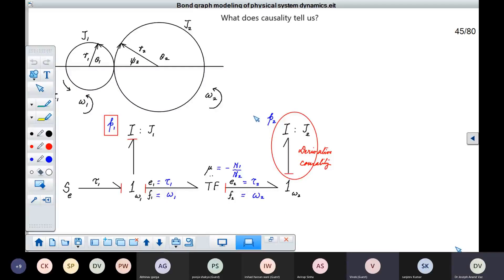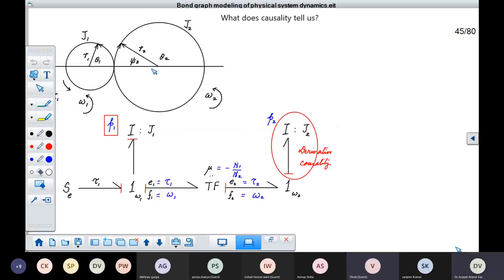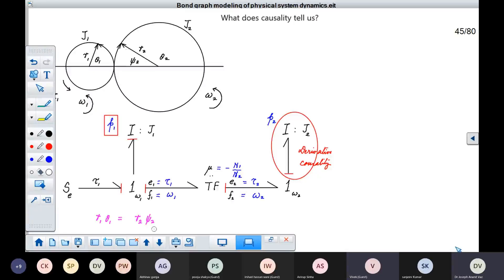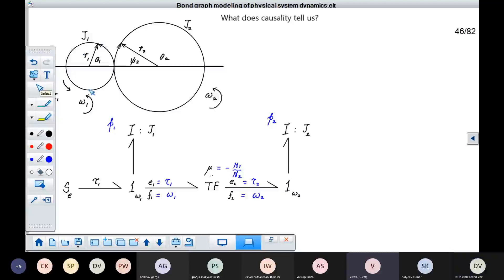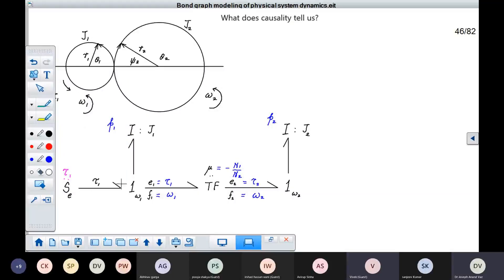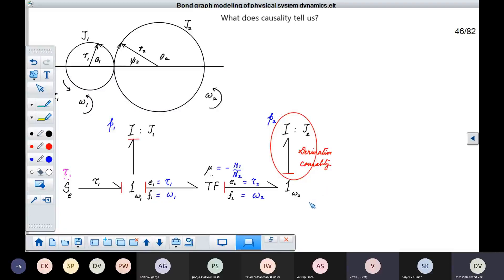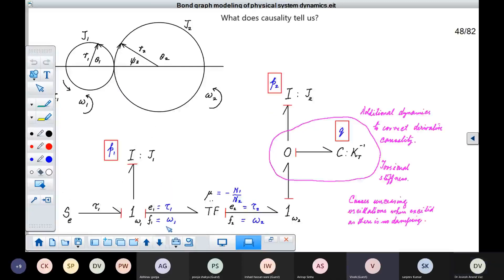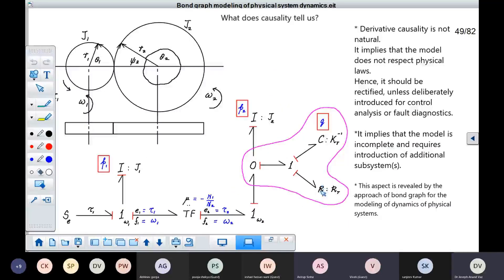24 Jan 2022 #3 What does causality tell us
What does causality tell us?
The significance of the concept of causality and its representation in bond graph is explained here with the help of an example of spur gears in mesh.